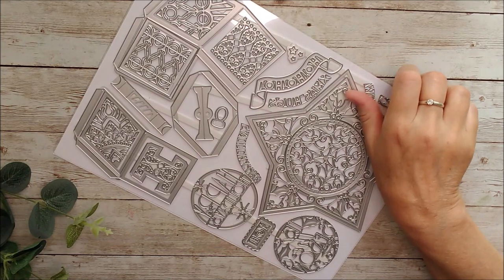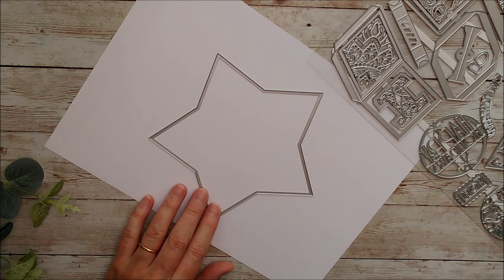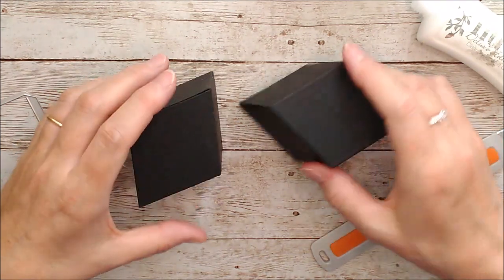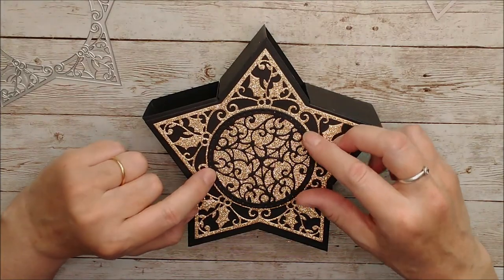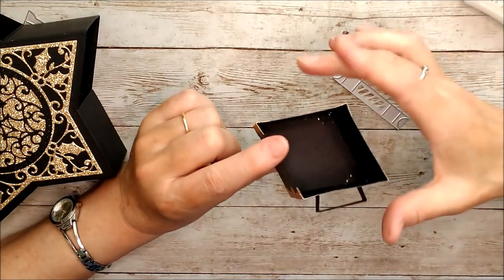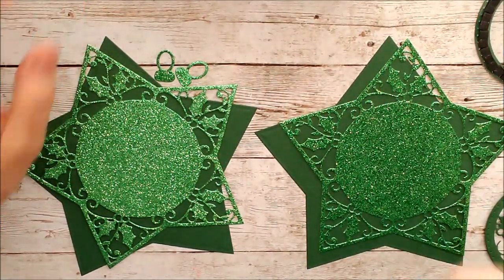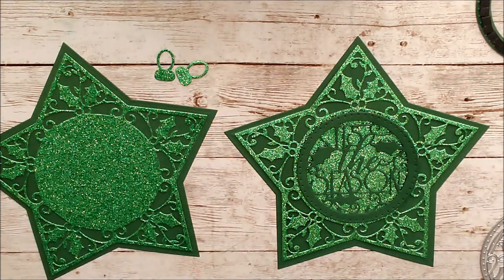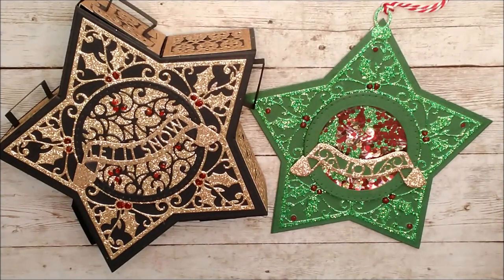TONIC STUDIOS - Star Gift Box and Hanging Ornament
Hello :)
This fab Little Star Gift Box die set is the latest Showcase die set. The dies can be used to make a gift box with 5 little drawers but you can also use them to make a hanging ornament as I have done here as well as cards or gift tags,  festive bunting etc. Leave me a little comment and let me know if you liked this set. :)

Along with this set I have also used the following

Happy crafting!